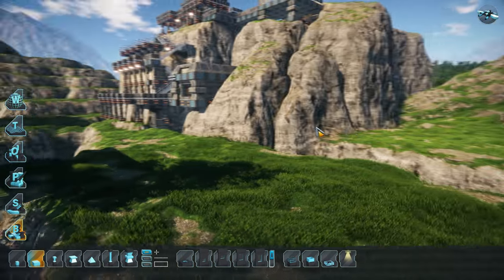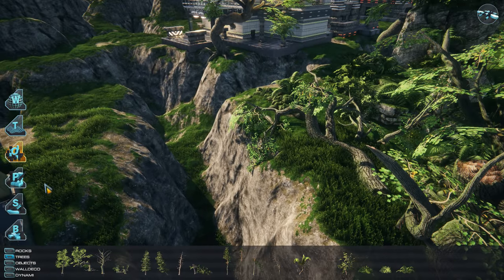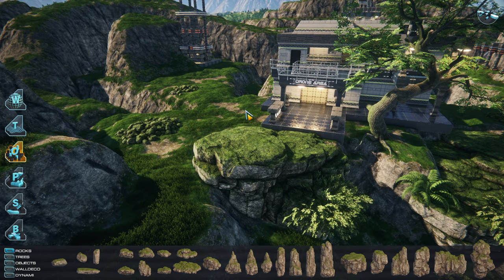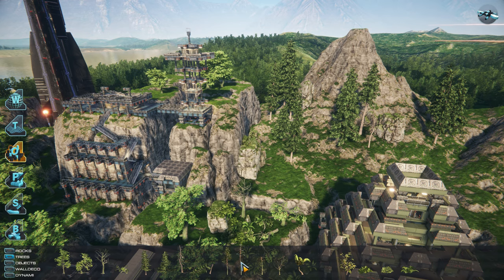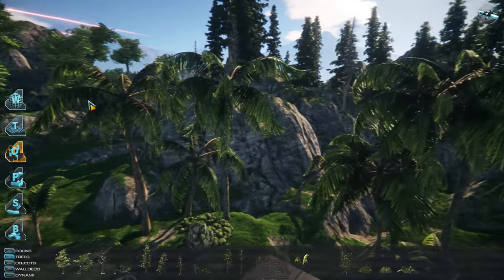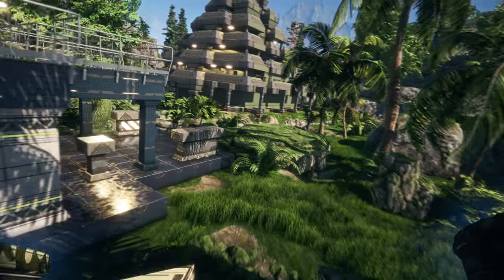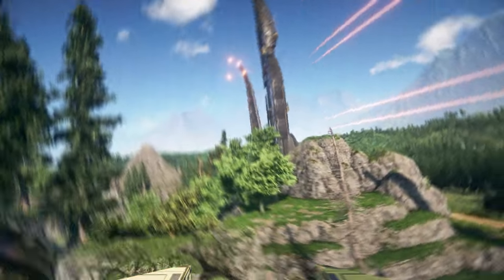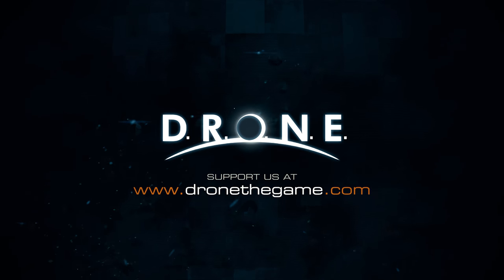D.R.O.N.E. Arena Editor #4 - Vegetation & Rocks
D.R.O.N.E. is a community driven sci-fi multiplayer arena-shooter with focus on creativity. It's currently in the making and recently announced by Five Studios Interactive. Compete in an ever growing number of community created arenas, with your own unique drone designs, to become the smoothest drone operator in the galaxy.

This is the fourth episode of our arena-editor series, which is all about trees and rocks.

The arenas are built with the in-game editor. The footage is recorded in-game with an internal pre-alpha build.

Be part of our community and help us in our preparation for crowdfunding.

For sharing and voice overs, a good quality version of this video can be downloaded here: